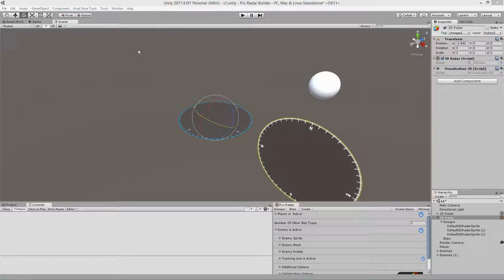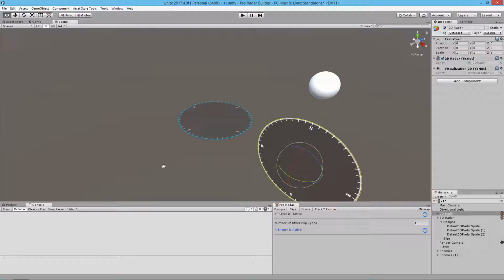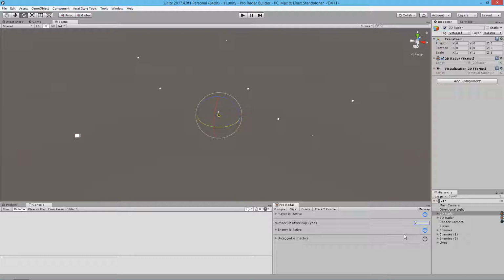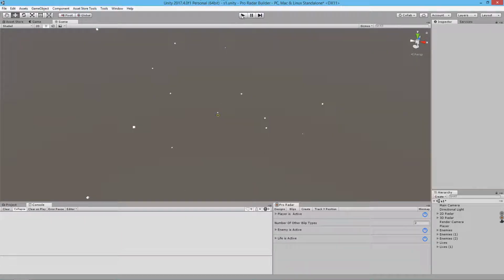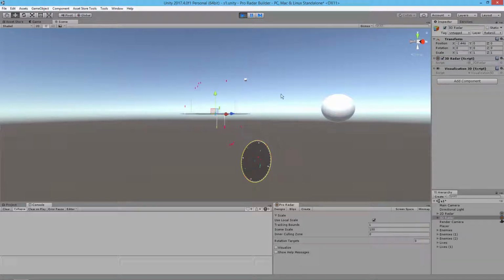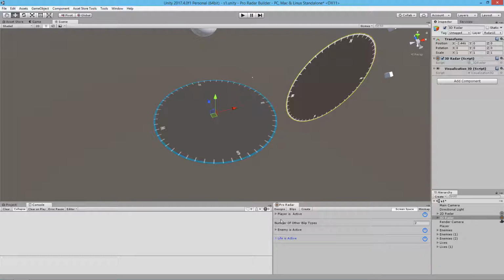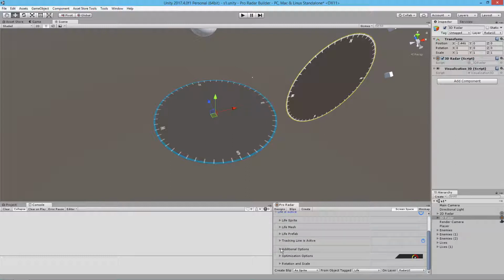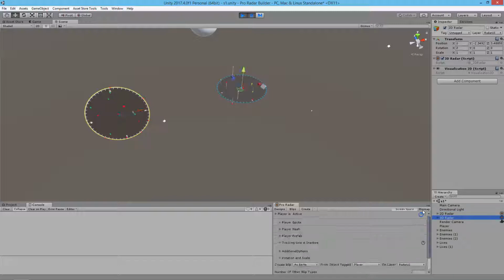Radar Builder Advanced Target Tracking Pt3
In this video we look at setting up advanced tracking system using the 2D and 3D Radars.